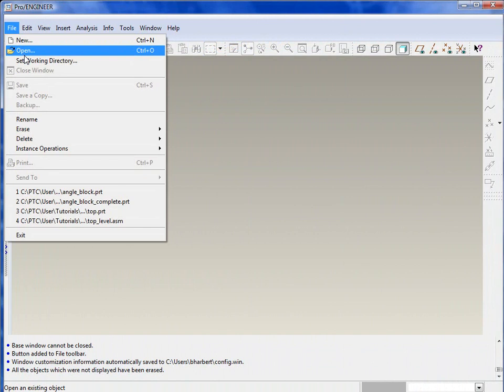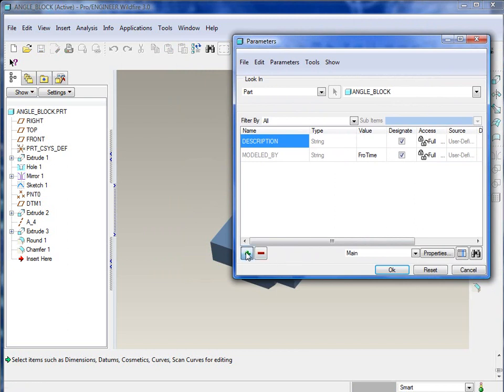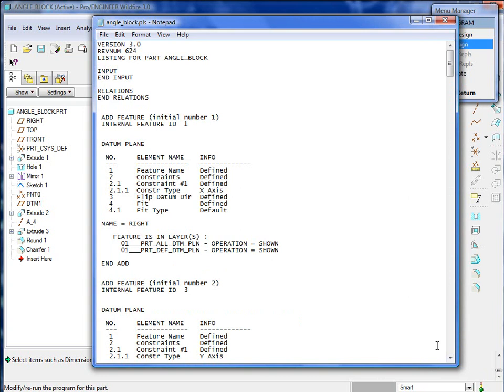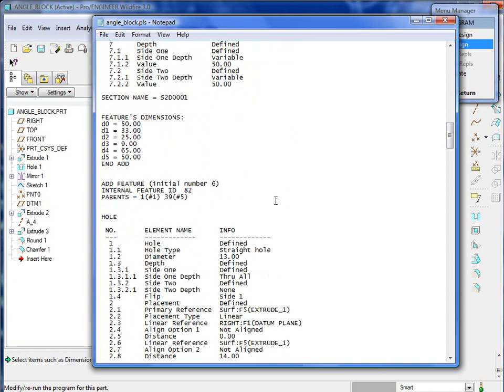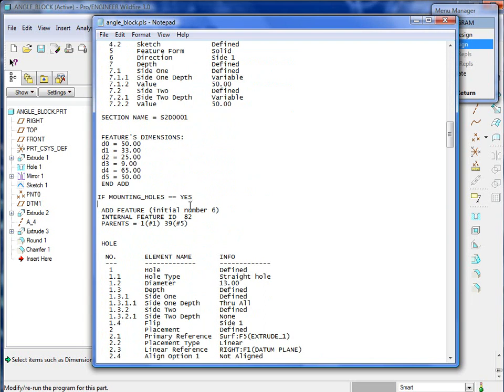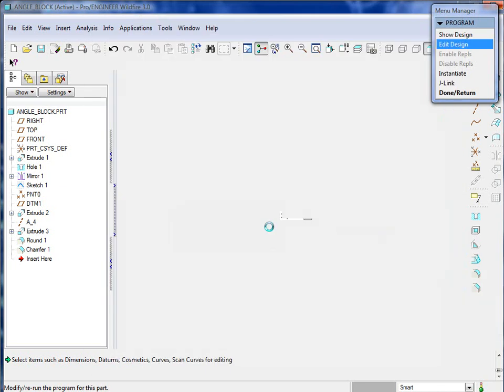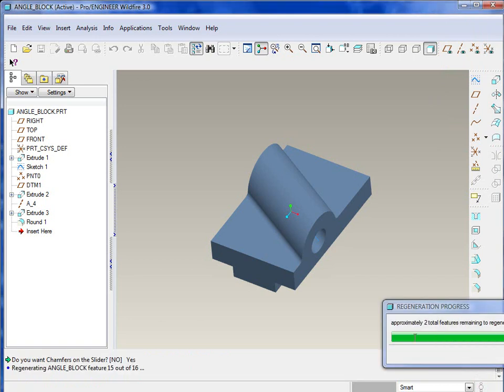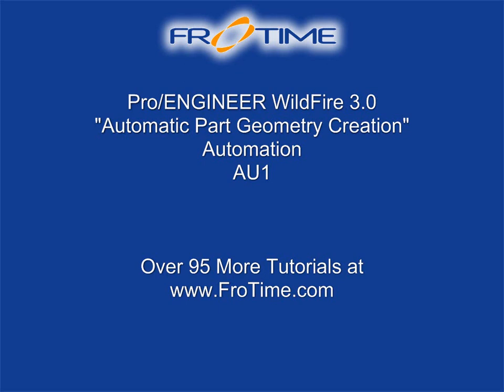Pro-E Automatic Part Geometry Creation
One great benefit of using ProE is the ability to automate manual tasks. Through the use of Pro/PROGRAM, users can quickly and easily write simple programs to allow ProE Automation to do all the work. This ProE Automation Video covers the basics of using Pro/PROGRAM to automate the creation of part geometry.

We begin by covering parameters within your ProE Automation model. By using parameters, you can use them within your program to drive relations and part model updates. You will first learn a little about different parameter types, including Strings, YES/NO, and more...

Next, you will learn how to edit the ProE Automation Program file to insert your logic statements. Here is where the power of ProE Automation really takes of. You will learn how to use conditional statements to build only the geometry you want. In addition, ProE Automation will prompt the user for what new values they want to incorporate.